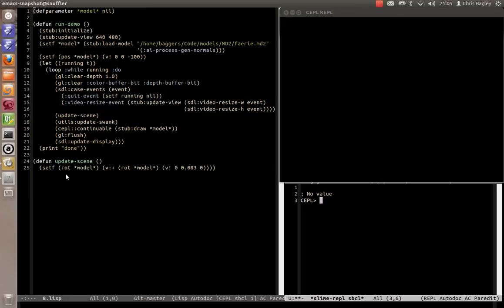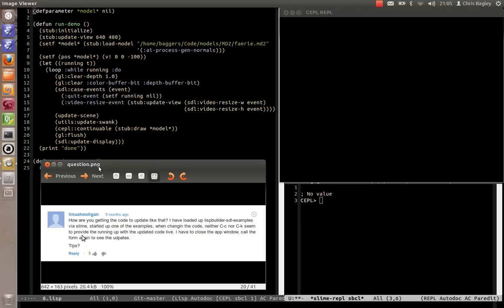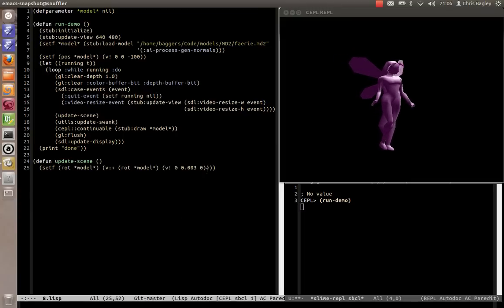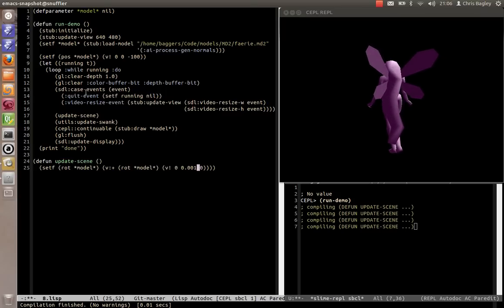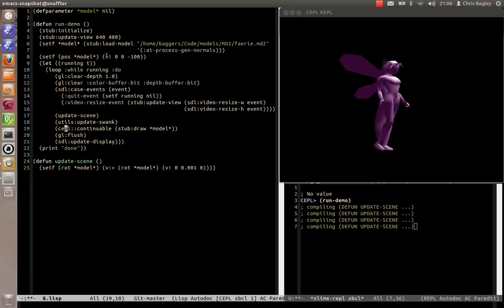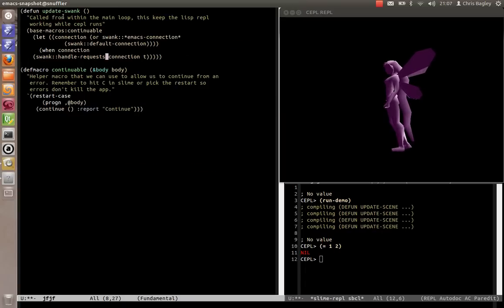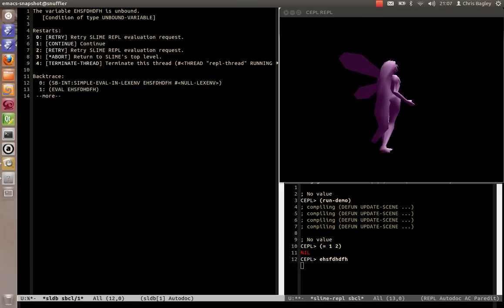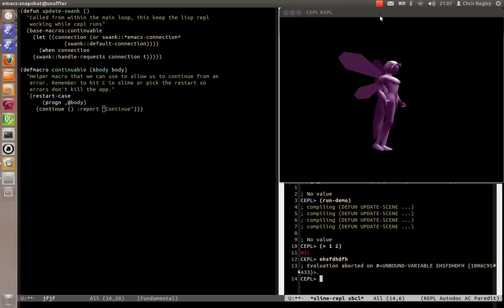Lisp - Recompiling a game as it runs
I had a comment on another video asking how to recompile functions as a program is running. This is the answer.

The code follows:
(defun update-swank ()
  "Called from within the main loop, this keep the lisp repl
   working while cepl runs"
  (continuable
    (let ((connection (or swank::*emacs-connection*
     (swank::default-connection))))
      (when connection
 (swank::handle-requests connection t)))))

(defmacro continuable (&body body)
  "Helper macro that we can use to allow us to continue from an
   error. Remember to hit C in slime or pick the restart so
   errors don't kill the app."
  `(restart-case
       (progn ,@body)
     (continue () :report "Continue")))